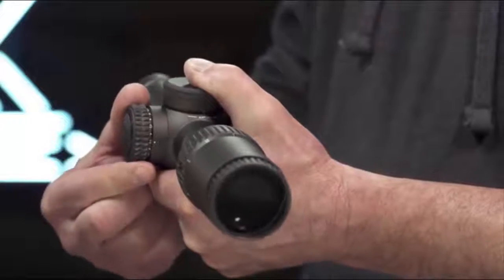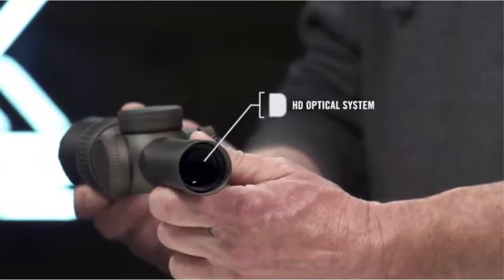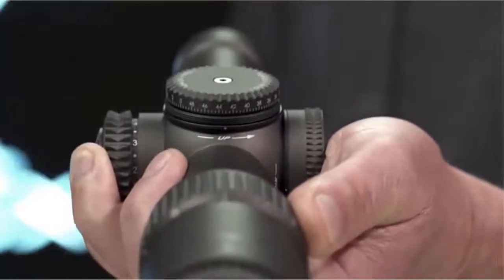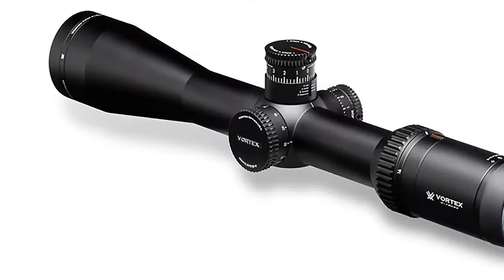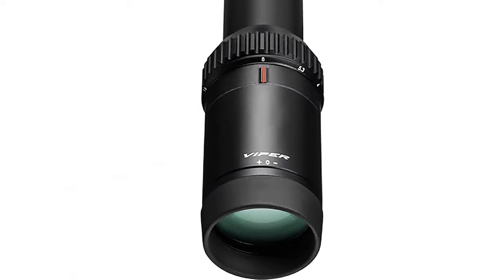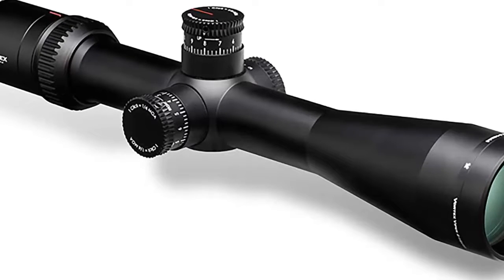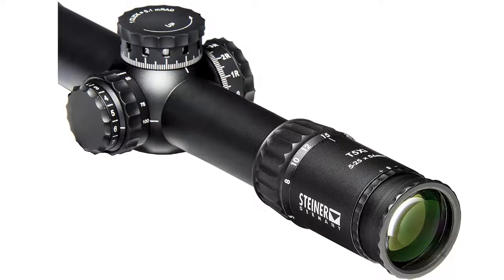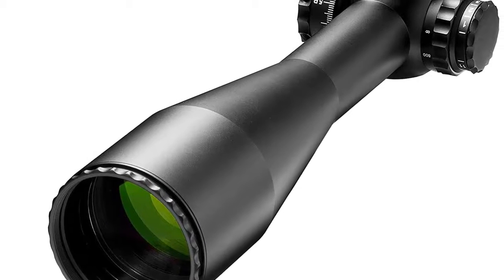Top 7 Best 1000 Yard Scope 2022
1. Vortex Razor Gen II-E 1-6x24mm Rifle Scope

2. Vortex Optics Viper HS-T Second Focal Plane Riflescopes

3. Steiner T5Xi Tactical Rifle Scope

4. NightForce NXS 5.5-22x56mm Scope

5. Leupold VX-6 7-42x56mm Riflescope

6. Bushnell Tactical 6-24X50 Rifle Scope

7. Mueller Target Rifle Scope